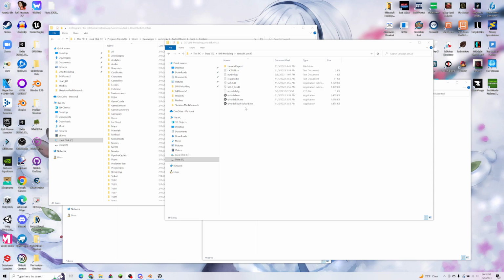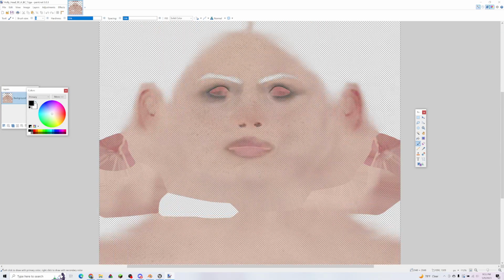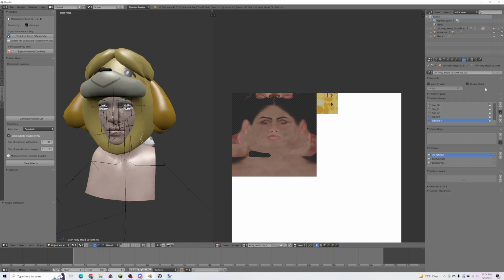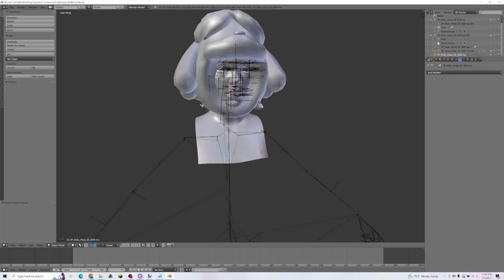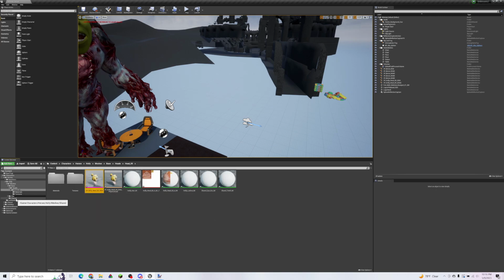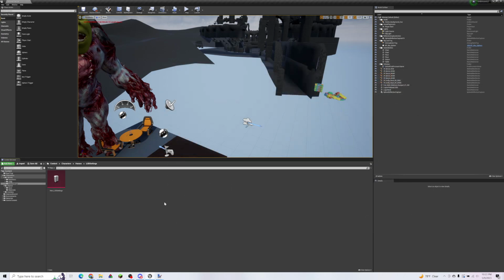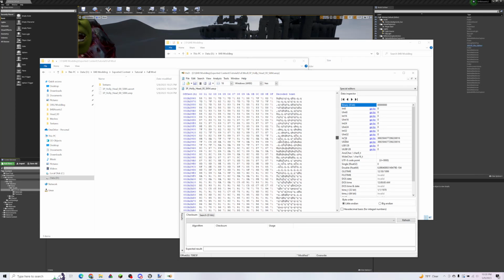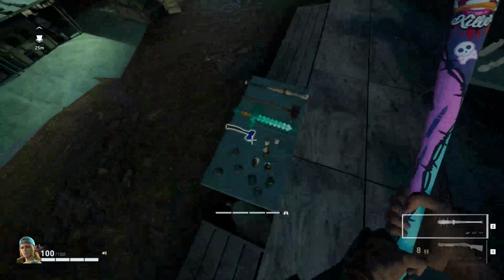How to Mod Back 4 Blood: Full Mesh Swaps (Finally)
For anyone curious about the LODSettings file, many of the SKMs define their LOD sizes and bones in a separate file. The one linked above is for all player characters, but ridden will have their own. Some of them you may be able to fully replace with a newly generated one, but you're better off using an existing one if you want your model to be compatible with others that use the same LODSettings.

If you would like to support the Smoovers beyond watching our videos you can become a Smoovling (Channel Member) by pressing the join button